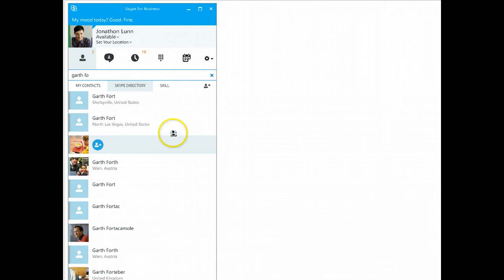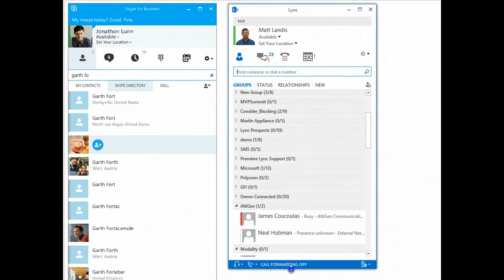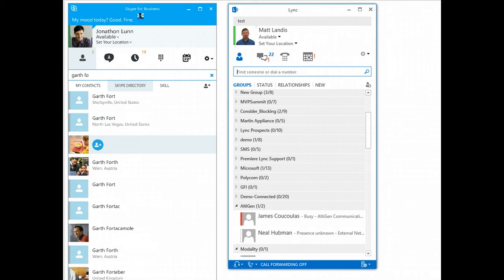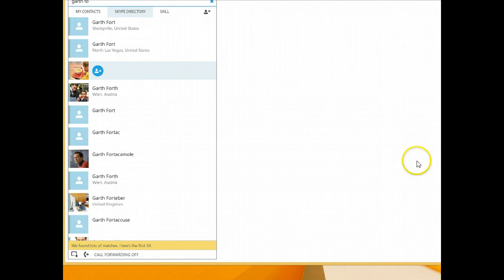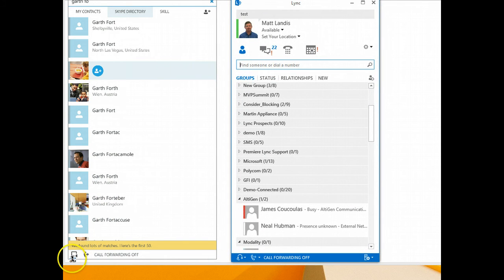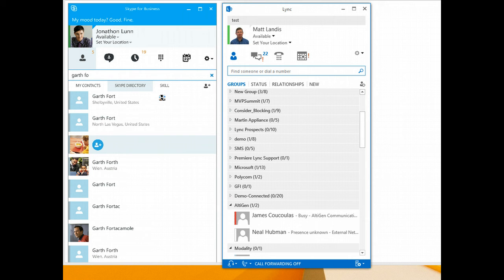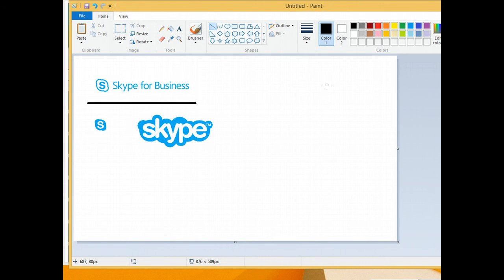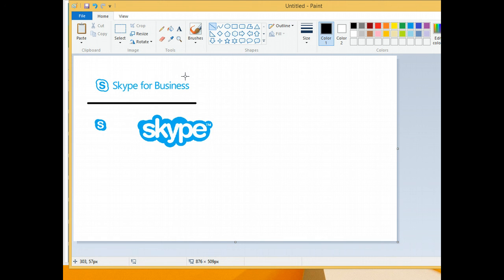Skype for Business Rebrand